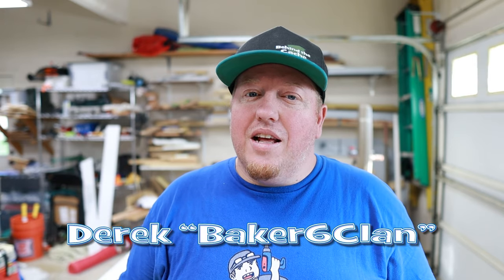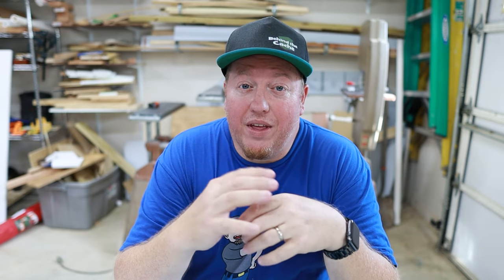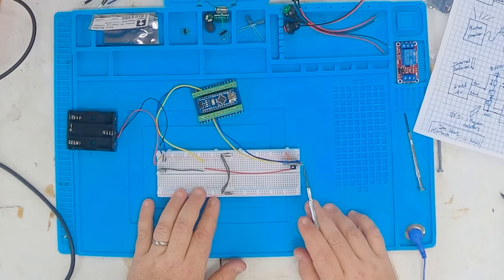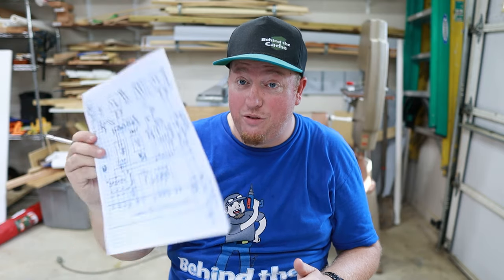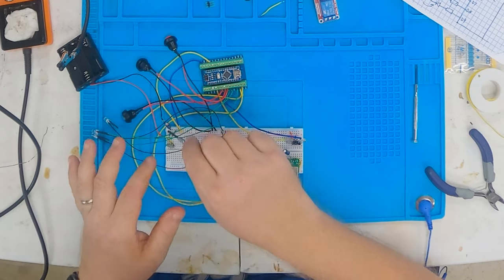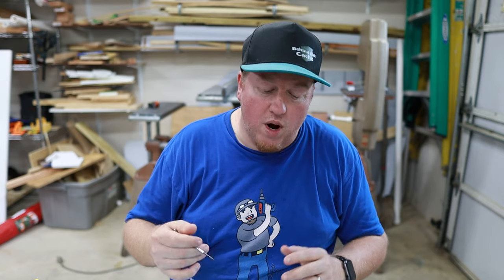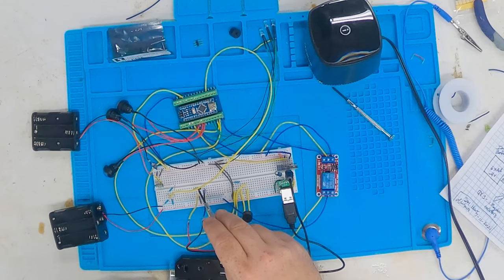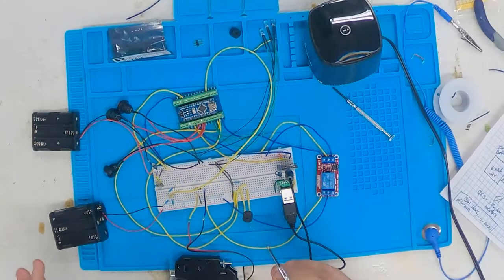Smart Cache Collaboration Build Part 2 - The Wiring (GCNW)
Today I continue onto Part 2 of my Smart Cache Collaboration Build and I start the wiring.

Nano Arduino
Nano Control Terminal
Wire Jumpers
Pre-wired buttons
5V Step-Up Voltage Regulator
USB component
MP3 Player
6 volt Latch

Edited:
Adobe CC Premiere & Adobe After Effects